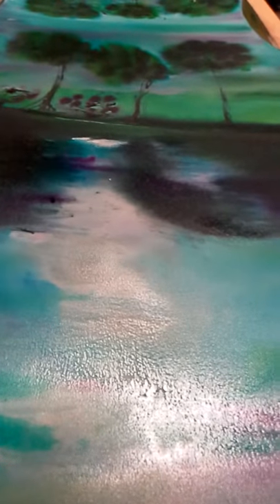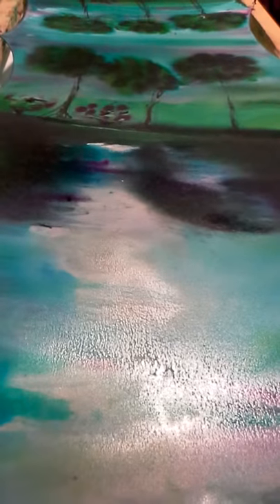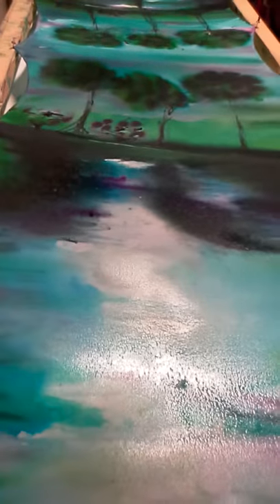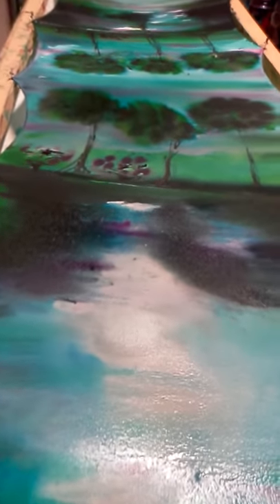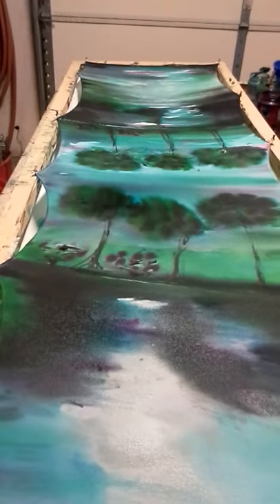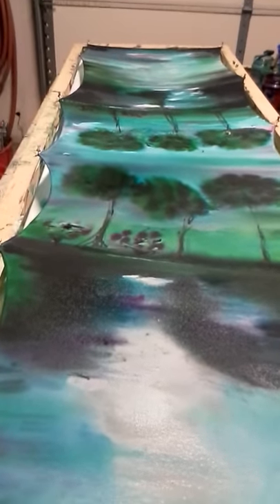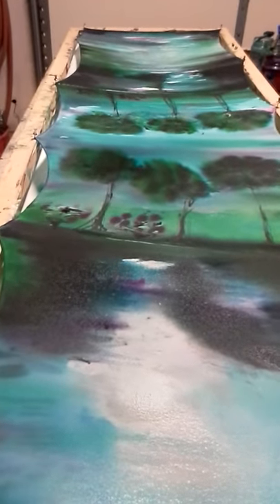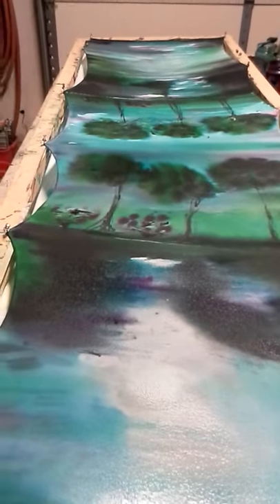Wetlands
Hand painted silk of river and tree silhouettes by MicheleMorganArt.etsy.com